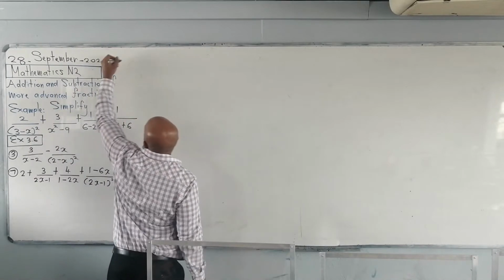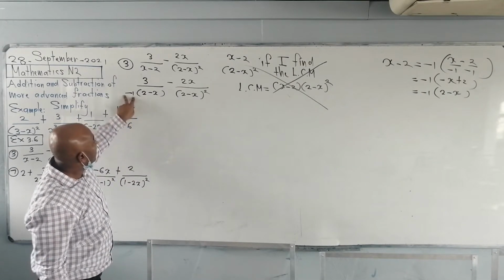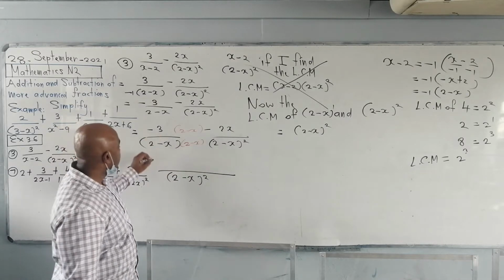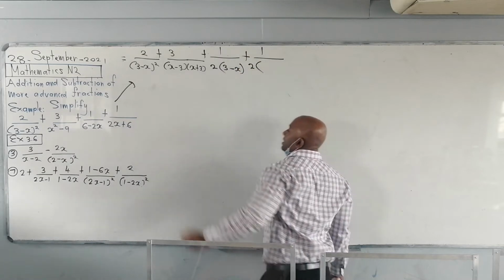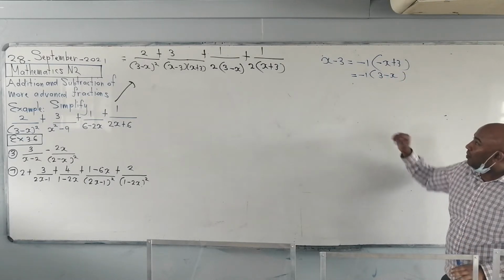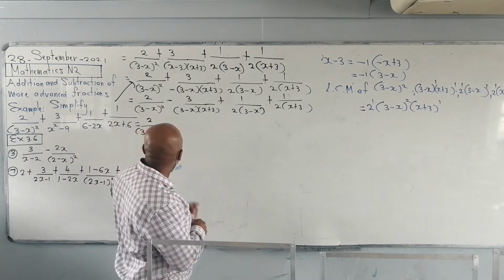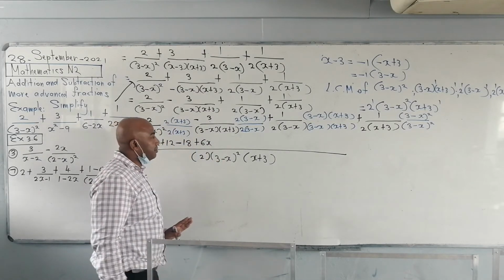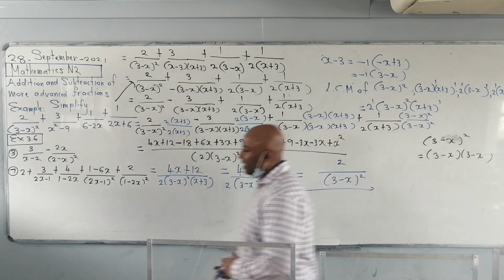Mathematics N2 FRACTIONS